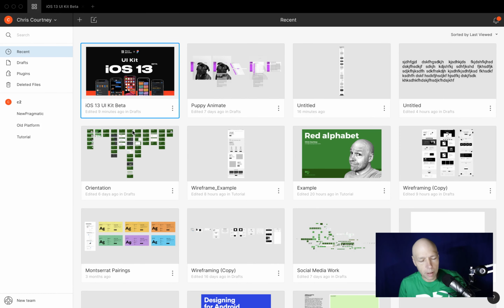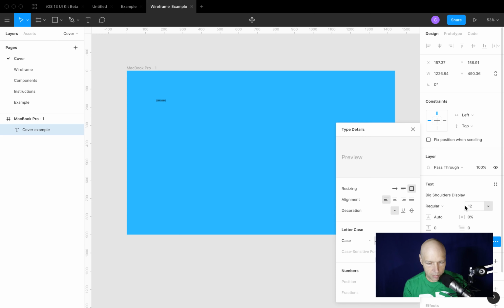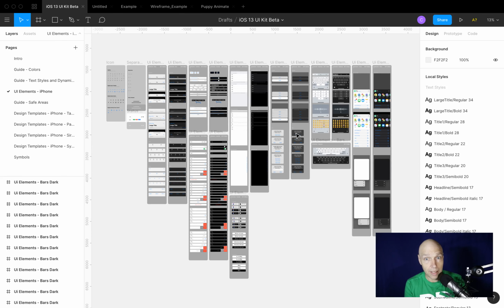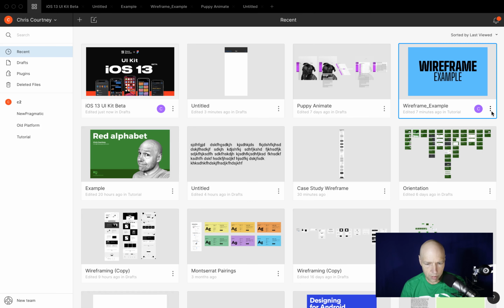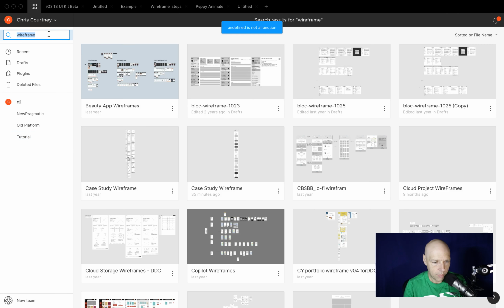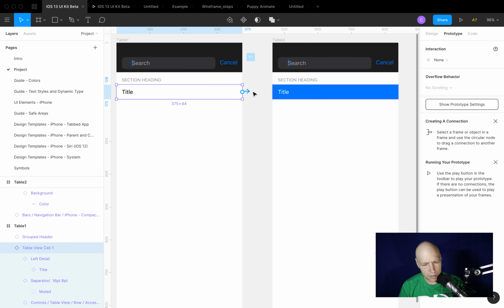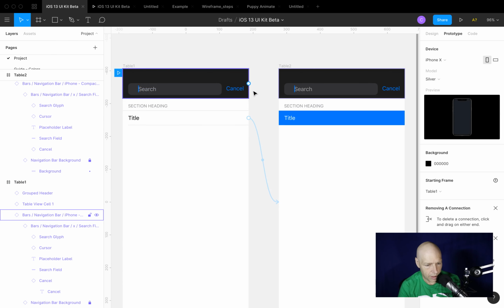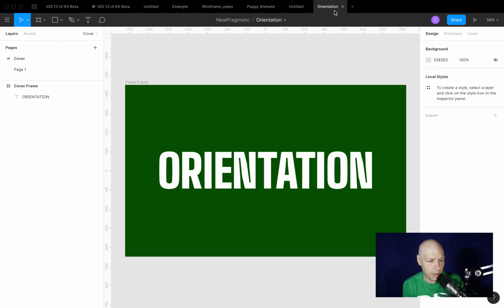New Pragmatic Live Stream